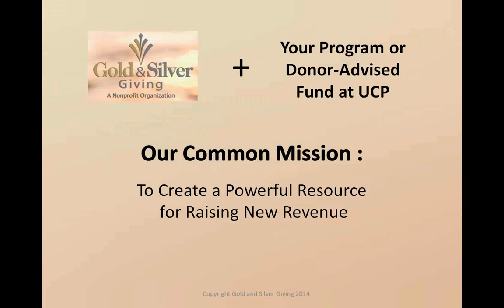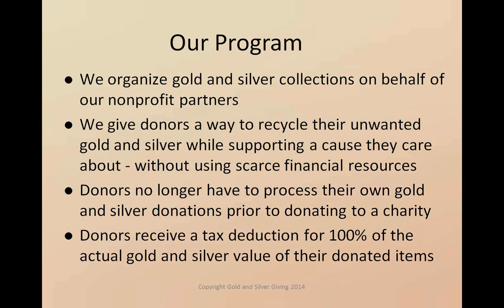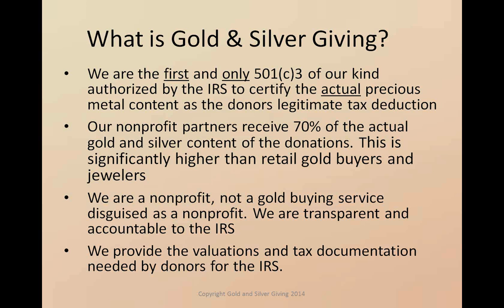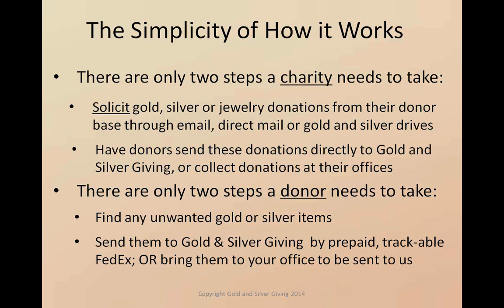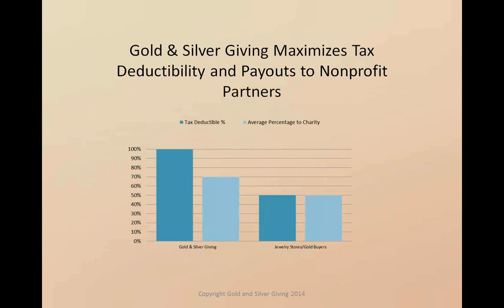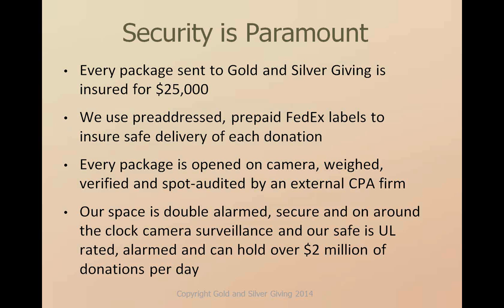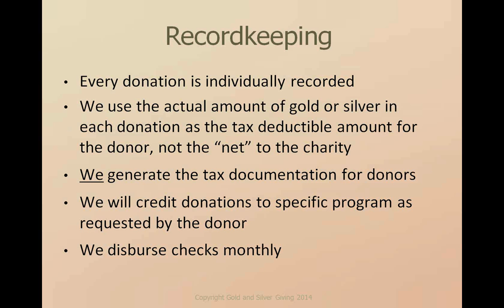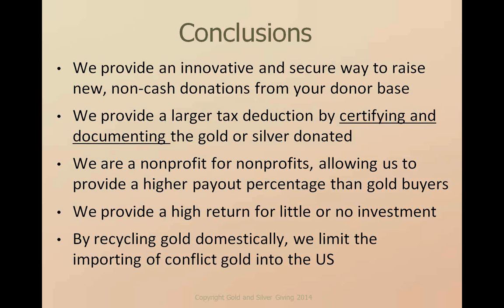Gold and Silver Giving, a Powerful New Fundraising Resource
Gold & Silver Giving is the first nonprofit certified by the IRS to receive gold and silver contributions from donors AND give the donor 100% of the true gold or silver value as their tax deduction!

Watch our recorded webinar to learn how your Program or Donor-Advised Fund at UCP can leverage their gold and silver giving platform to raise significant donations, and how it can help further your charitable mission.